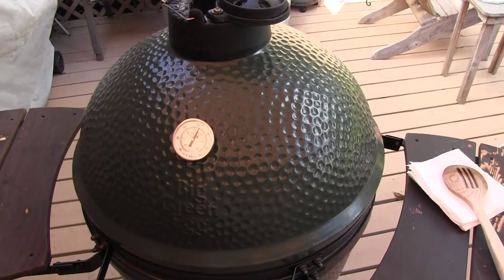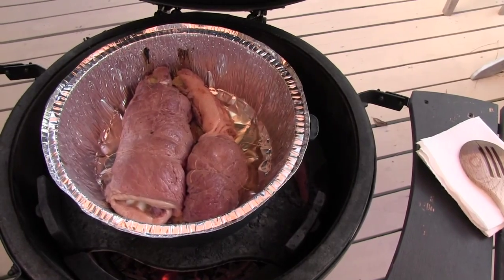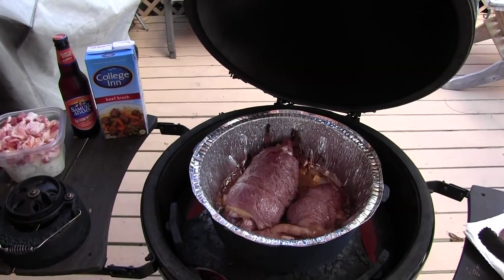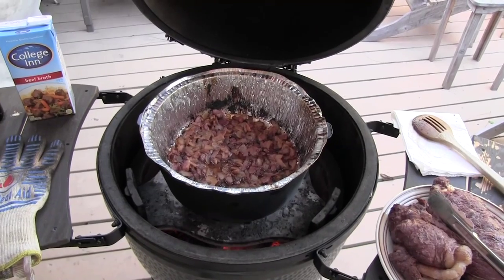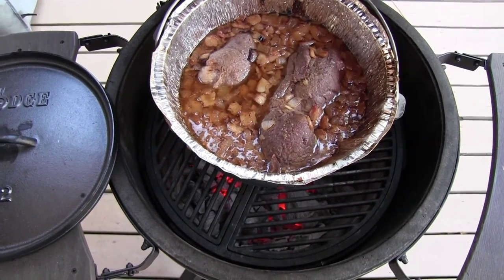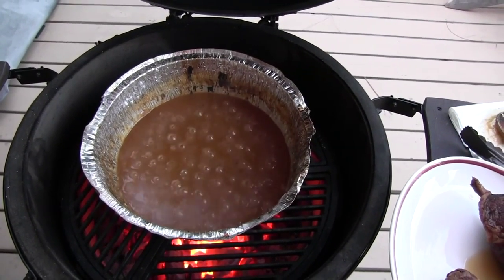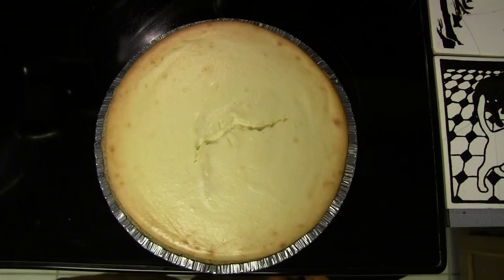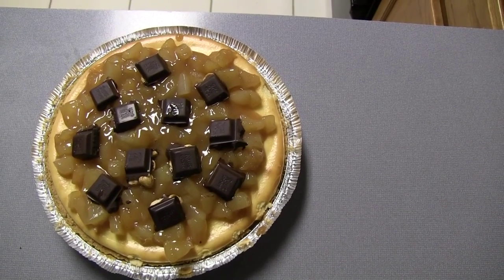Oktoberfest on the Big Green Egg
Oktoberfest entree cooked in a cast iron Dutch Oven on the Big Green Egg. Sirloin steak pounded out, spread with German brown mustard, onions, dill pickle, rolled and tied with butcher string cooked in dark lager and beef broth. About 4 hours total cooking time. (side dishes done the kitchen were red cabbage with green apple, spaetzle and caramel apple cheesecake) Hands down the BEST Oktoberfest meal we've done!